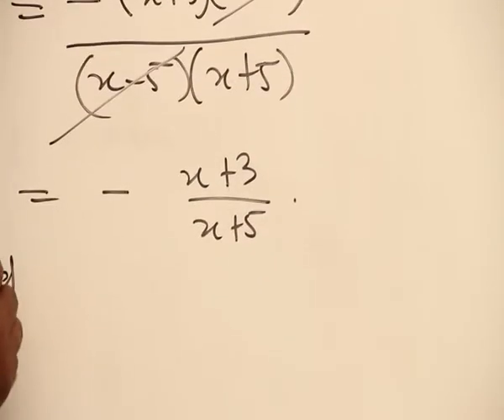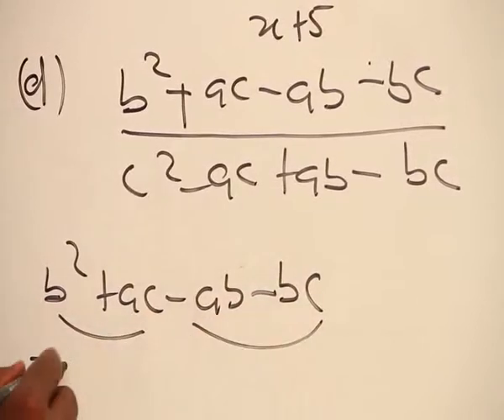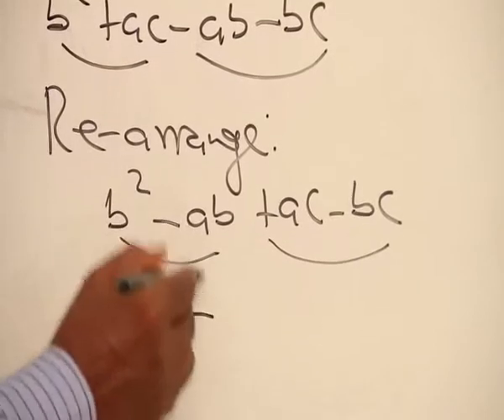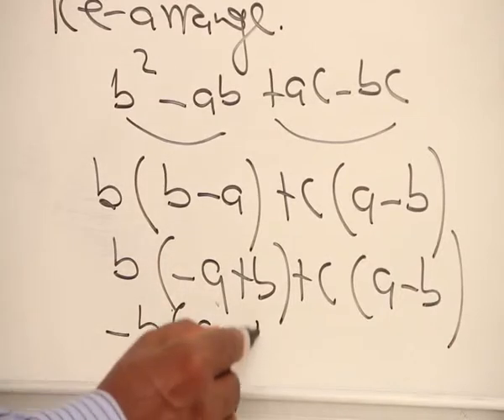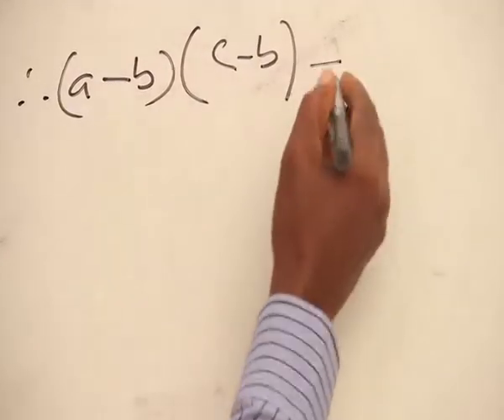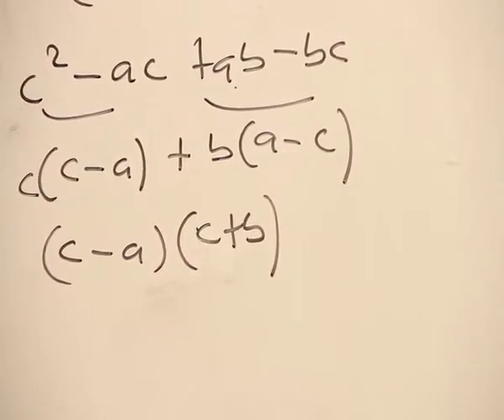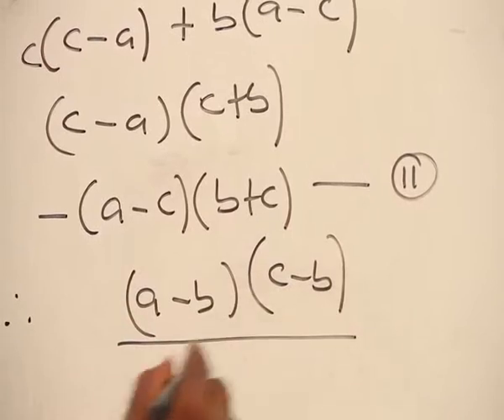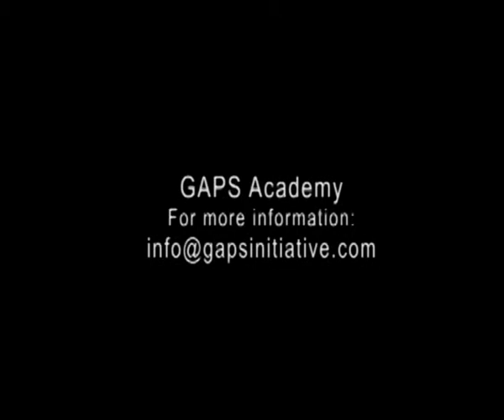UNDEFINED FRACTION PART 9